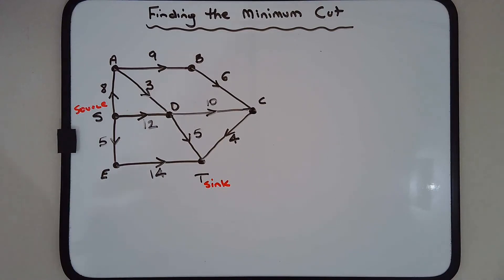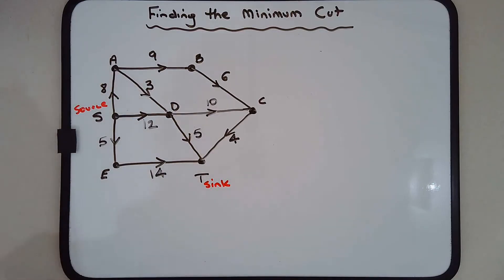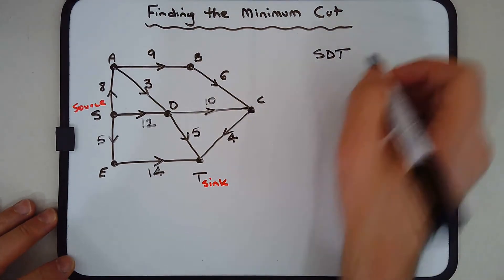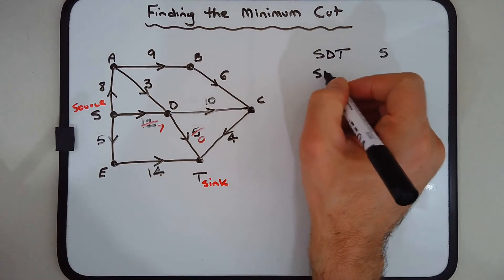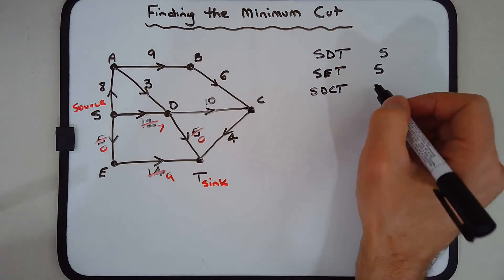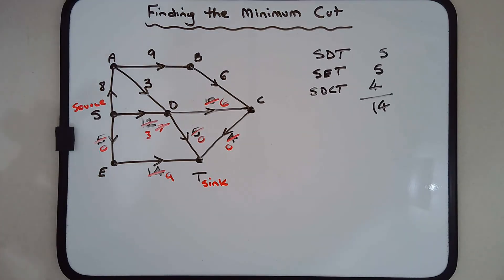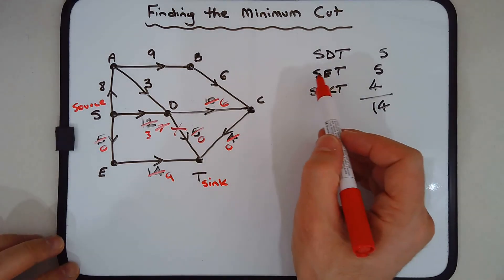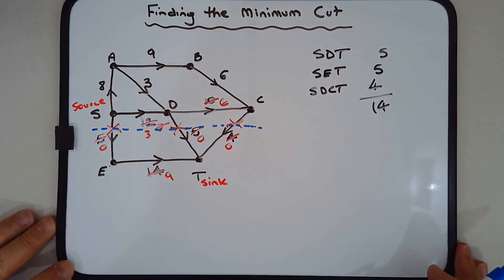How to locate the minimum cut that represents the maximum flow capacity in a network graph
The Maximum-Flow Minimum-Cut Theorem is a fundamental result in network flow theory, a branch of combinatorial optimisation and graph theory. It provides a mathematical proof of the relationship between the maximum flow in a flow network and the minimum cut in that network. The theorem states:

"In any flow network, the maximum amount of flow that can be sent from the source to the sink is equal to the minimum capacity of any cut that separates the source from the sink."

In other words, the maximum flow in a network is equal to the minimum capacity of any cut that divides the network into two disjoint sets, one containing the source and the other containing the sink. A "cut" in this context refers to a set of edges whose removal disconnects the source from the sink.

Mathematically, if F is the maximum flow, and C is the minimum capacity of any cut, the theorem can be expressed as:

F = C

The theorem has practical applications in various fields, including transportation and communication networks, where it helps in optimising the flow of resources or information through a network while considering capacity constraints. It is often used in algorithms like the Ford-Fulkerson algorithm to find the maximum flow in a network.